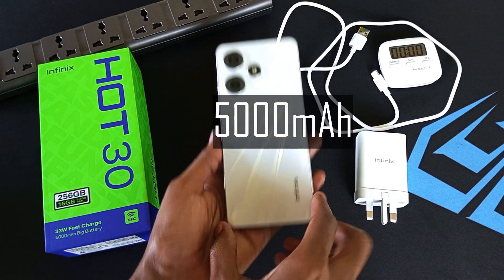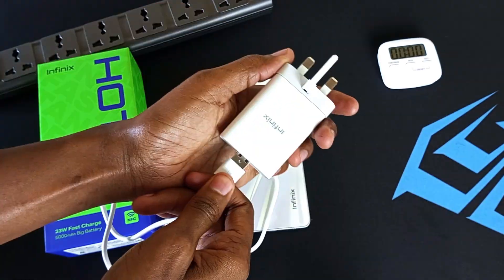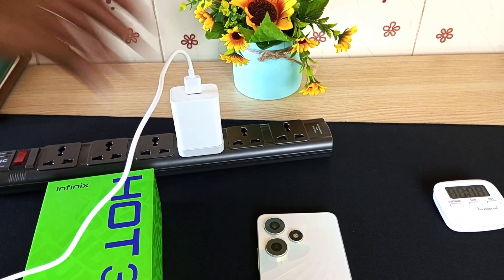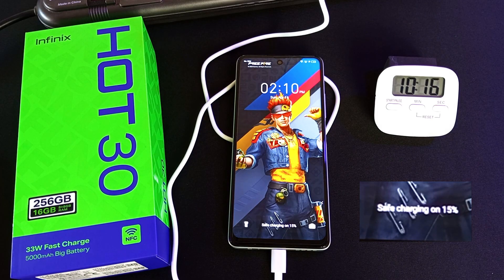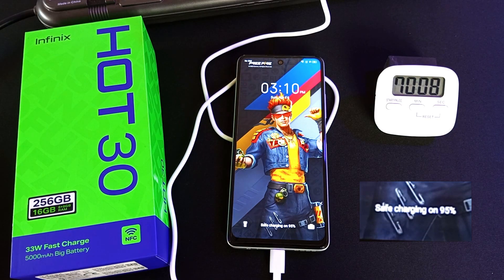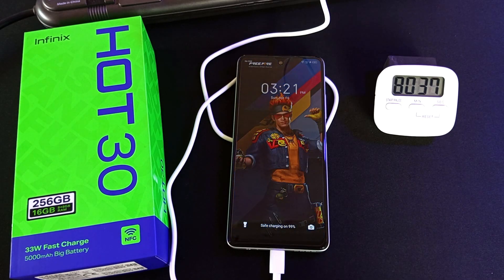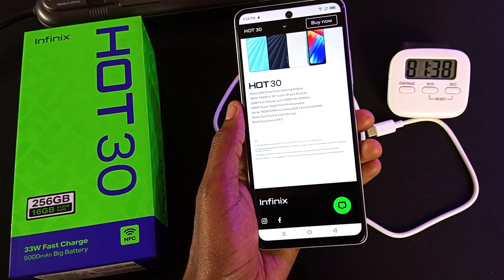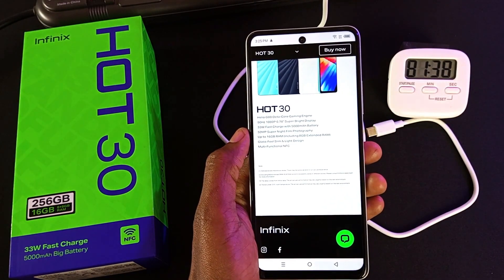Infinix HOT 30 Charging Experiment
The Infinix HOT 30 has a 5000mAh non removable battery and comes with and 33-Watt Fast charger.

How long will it take to charge the device from 0% to 100%?

1 Minute - 2%
5 Minutes - 6%
10 Minutes - 15%
15 Minutes - 23%
20 Minutes - 30%
25 Minutes - 38%
30 Minutes - 46%
40 Minutes - 60%
50 Minutes - 74%
1 Hour - 87%
1 Hour 10 Minutes - 95%
1 Hour 15 Minutes - 97%
1 Hour 20 Minutes - 100%